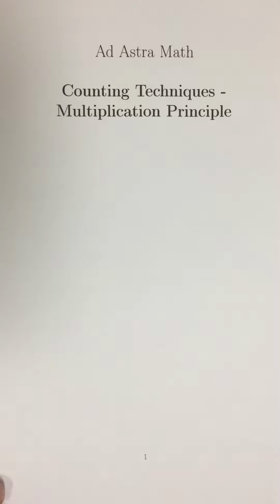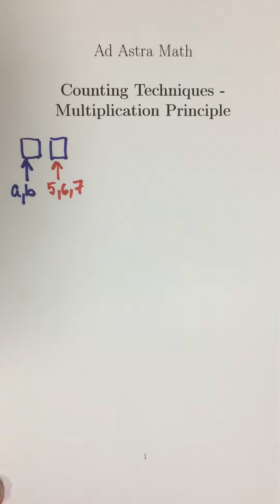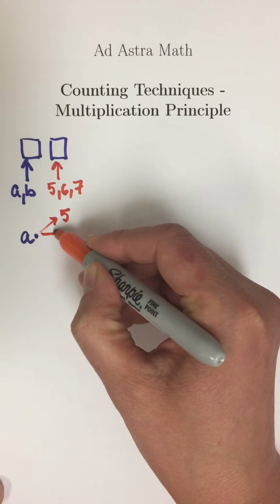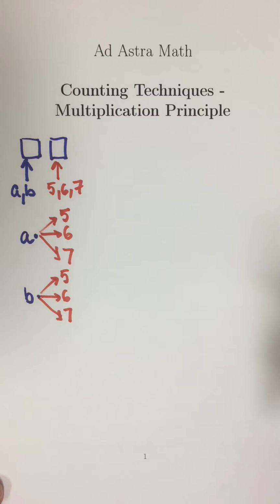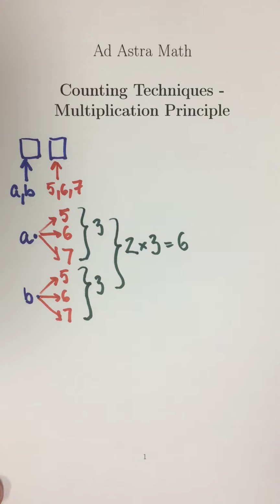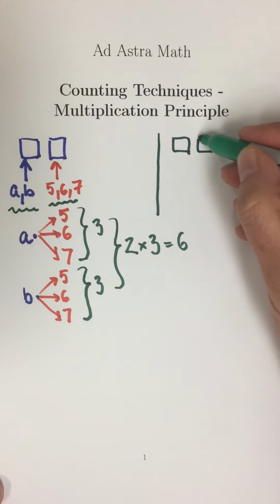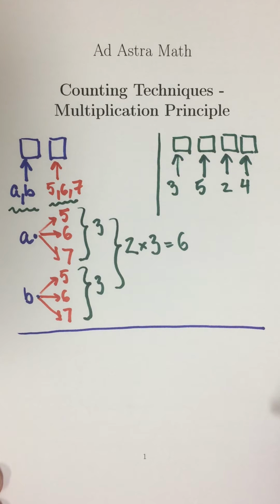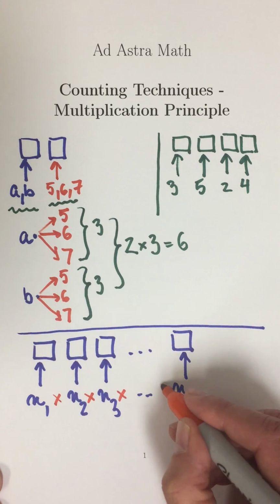Multiplication Principle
Basic counting technique in math - The Multiplication Principle